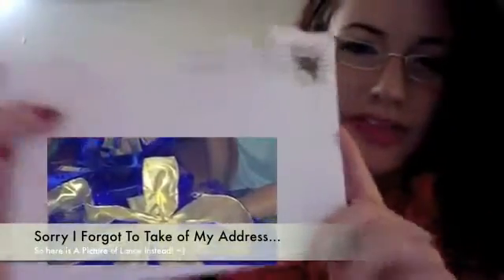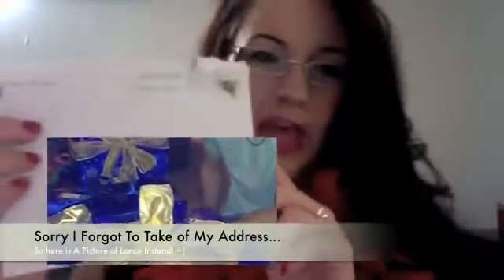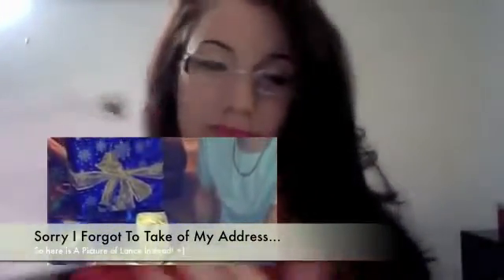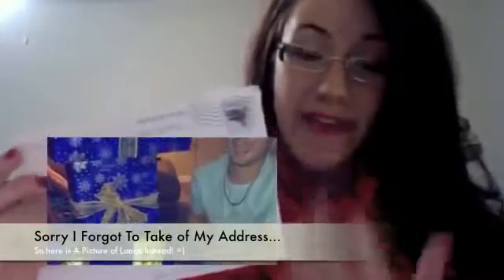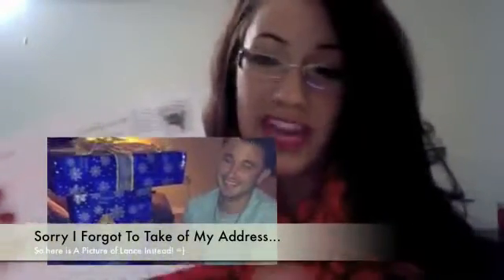Cardstore- How to: Create, Send Christmas Cards- The Easy Way Nails & Tools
Nail Art
Nail Gel
Nail Polish
Nail Tools
False Nails
Acrylic Powders &amp; Liquids
Nail Polish Remover
Nail Treatments
Top &amp; Base Coat